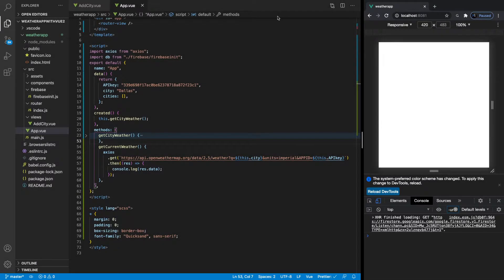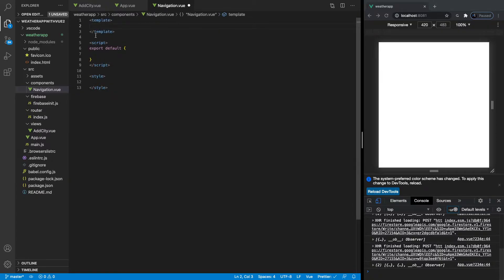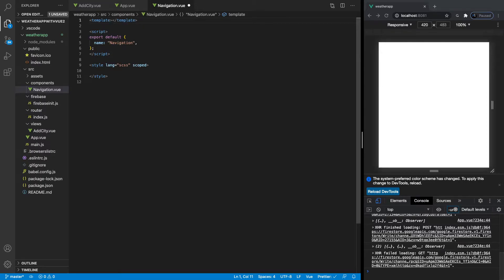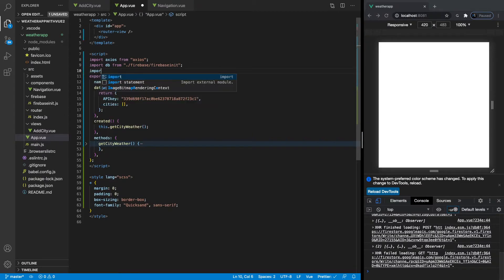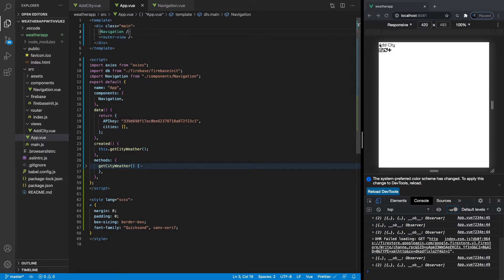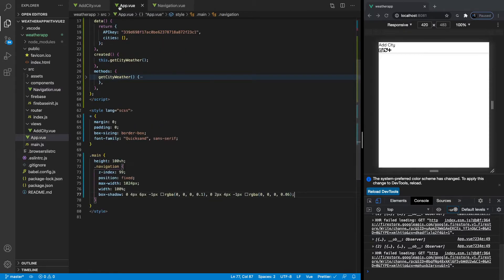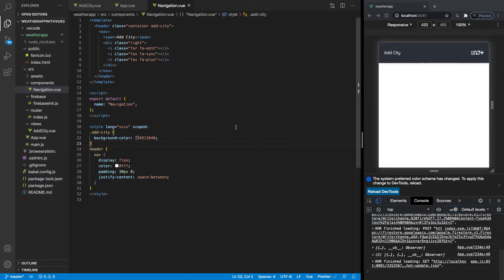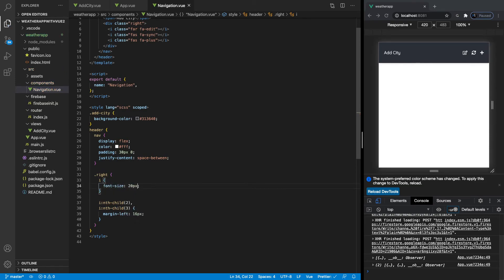Build A Weather App with Vue Js & Firebase #4 - Creating a Navigation Component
In this series, we're building a weather app from scratch using Vue.js & Firebase. We are going to be using OpenWeatherMap API to retrieve our weather information. In this video, we create our first component for our navigation, learn how to import it into our application and learn about scoped styling in Vue.js!